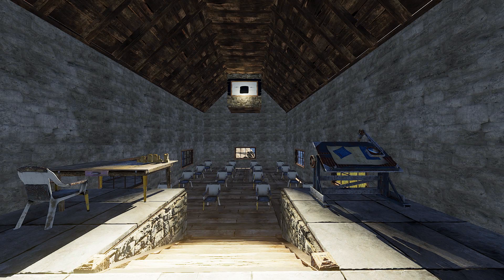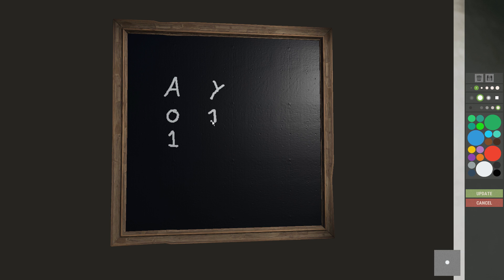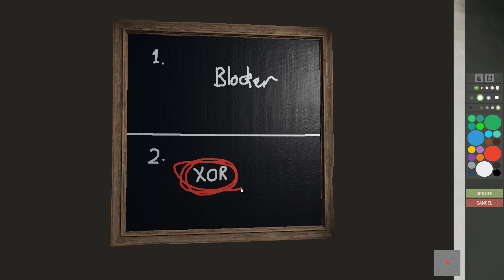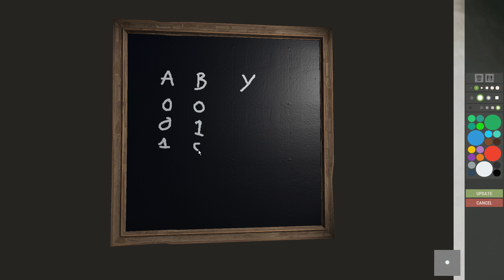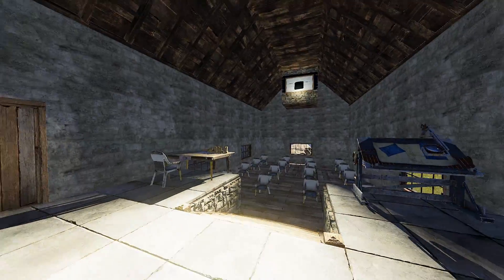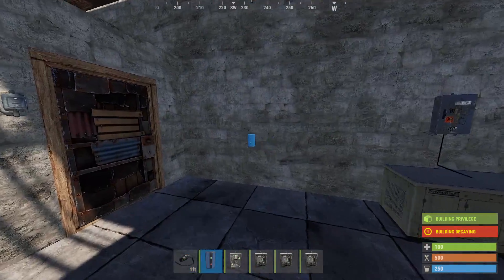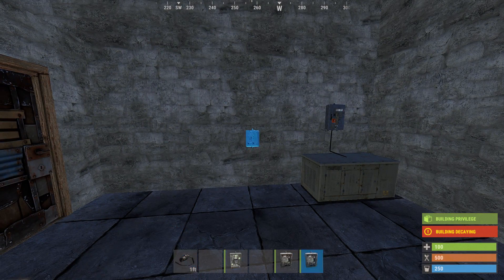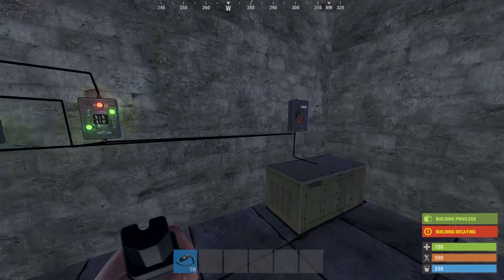Making NOT Gates (Update In Description) | Rust Electronics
UPDATE 18/11/2019: Batteries no longer discharge when going into a blocker that is BLOCKED. Please use the blocker version and NOT the XOR version.

Christmas is over so that means more videos and better thumbnails (and also maybe a cheeky little bit of channel art).

combat#7871